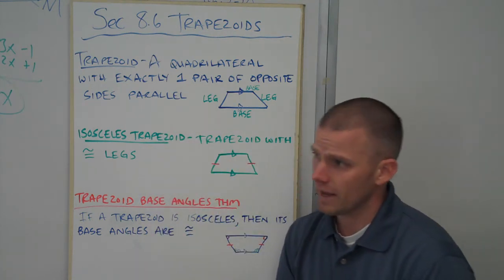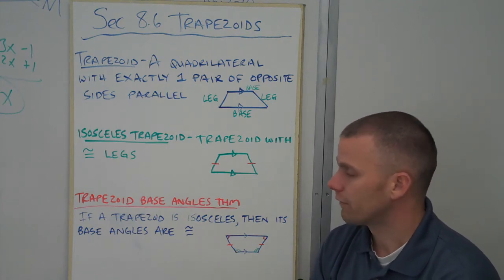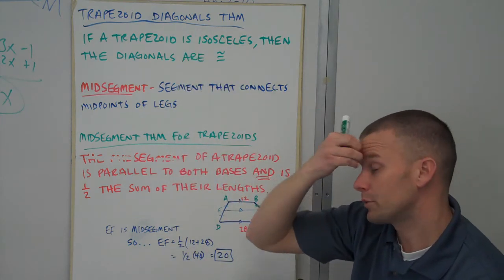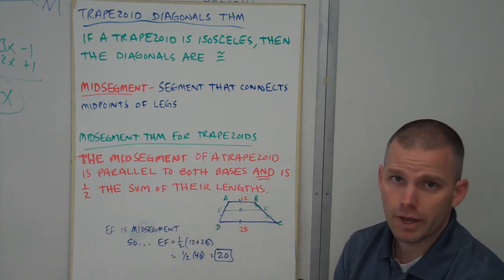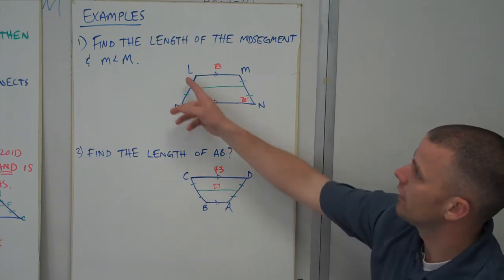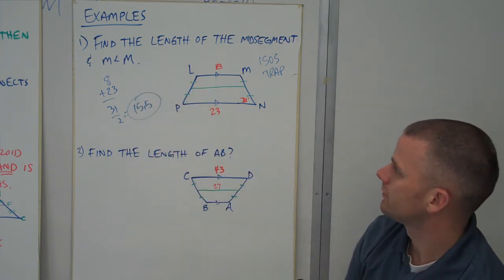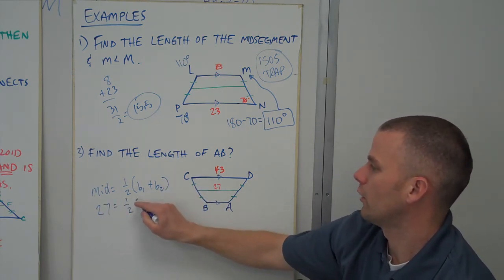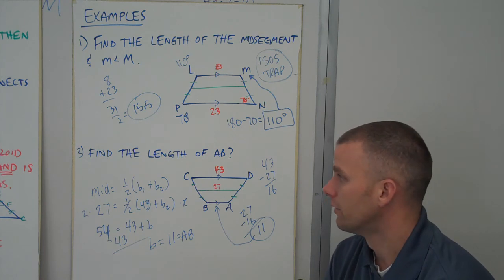geo8.6 trapezoids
lesson on trapezoids